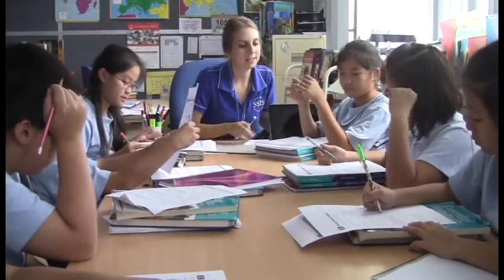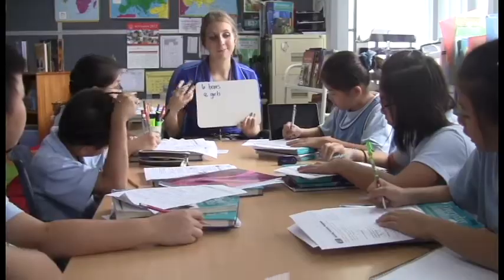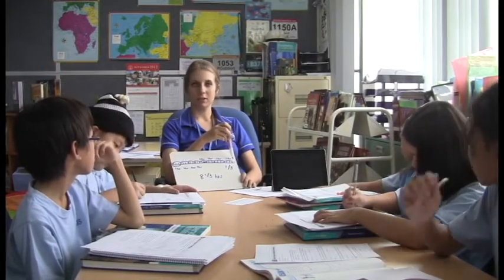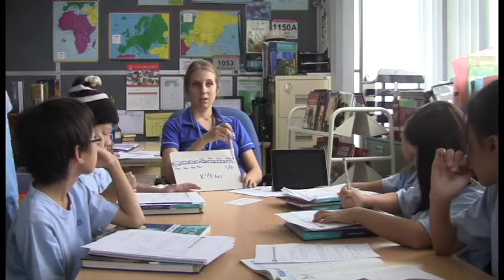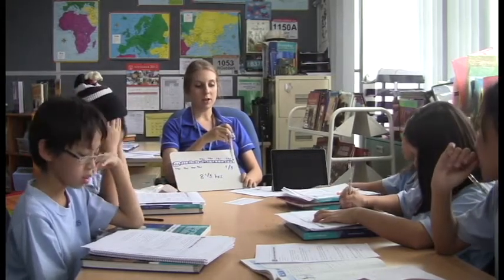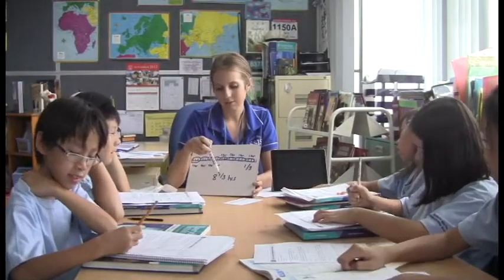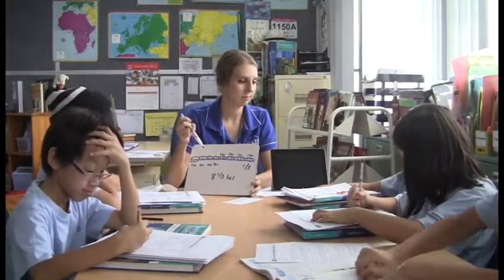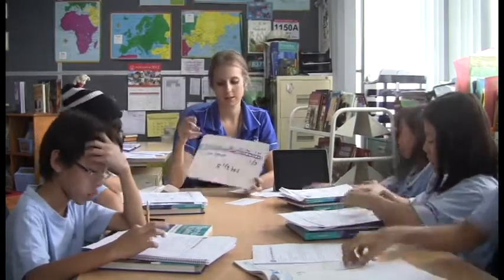Math Workshop Sequence 01